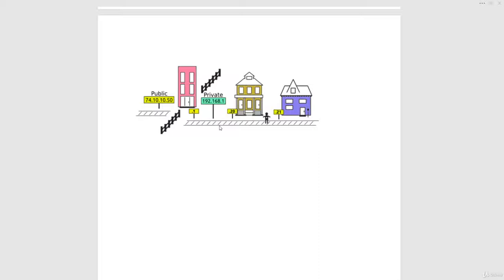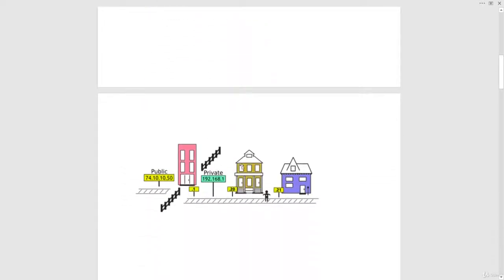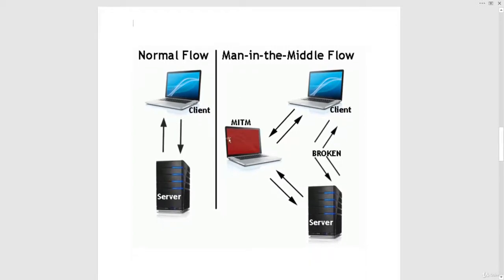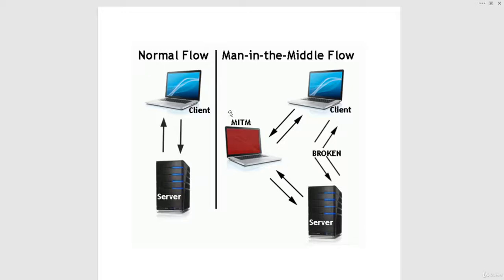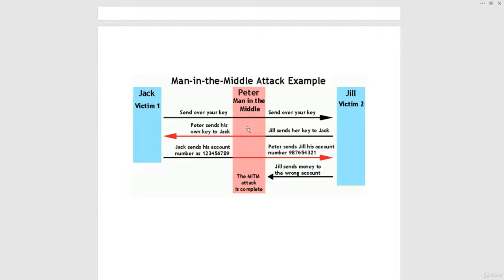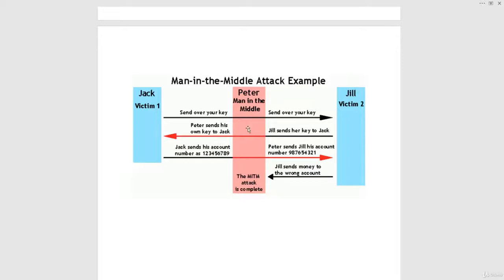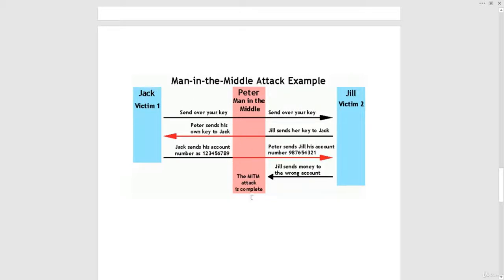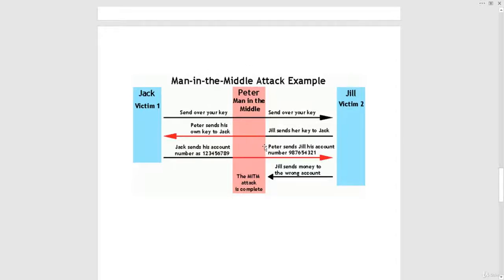11. Man In The Middle Framework ARP Spoof